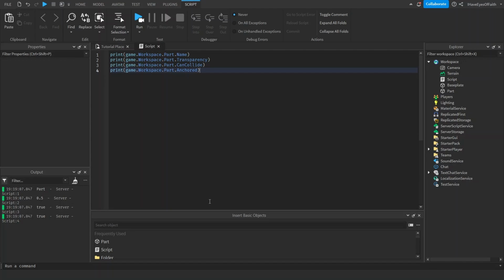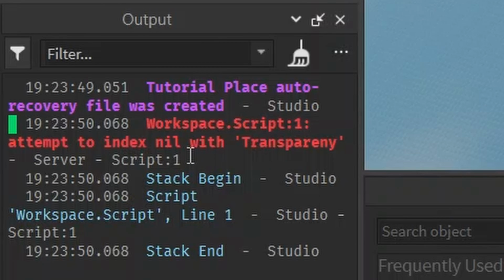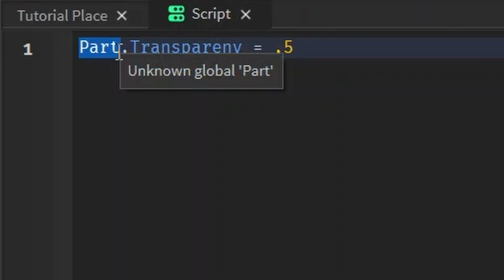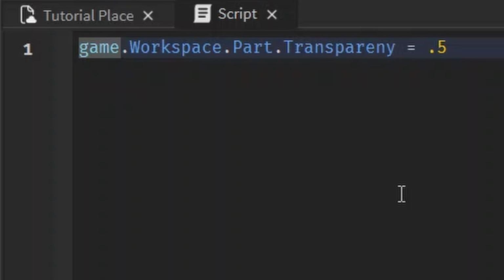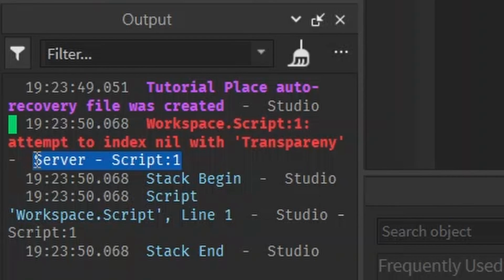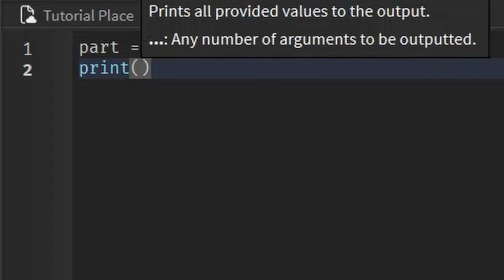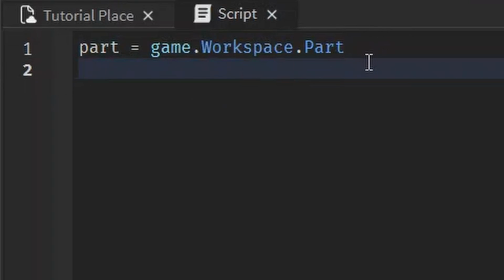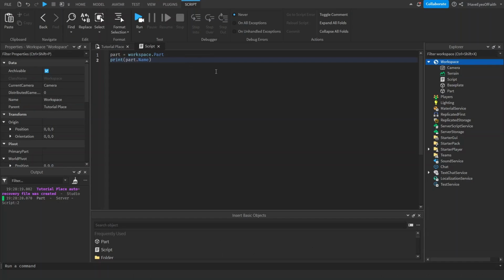Errors | 5 Minute Roblox Studio Scripting Tutorial Part 15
This 5 minute roblox studio scripting tutorial covers what errors are, & what to do when you get one.

0:00 Overview
0:10 Attempt To Index Nil
0:43 What To Do When You Get An Error
1:59 Attempt To Perform Arithmetic
2:41 workspace Shortcut